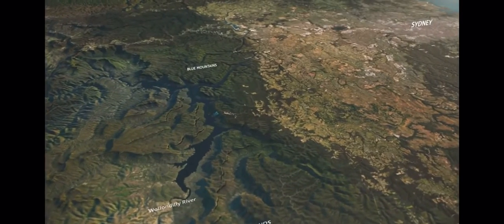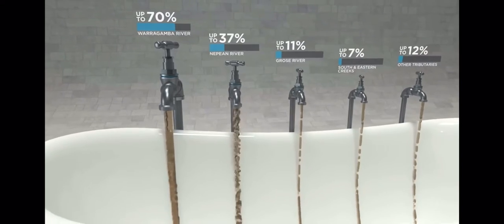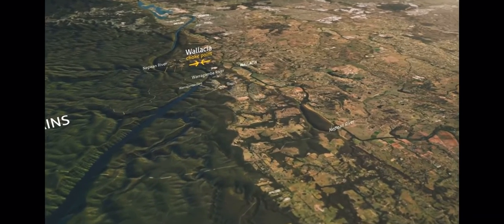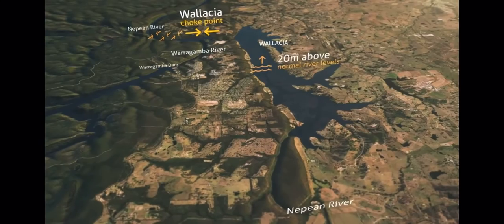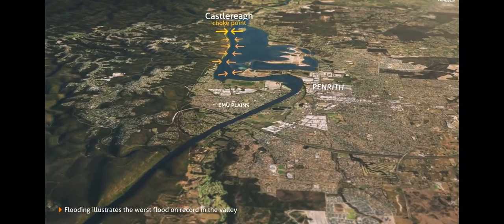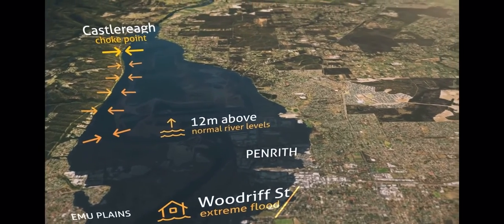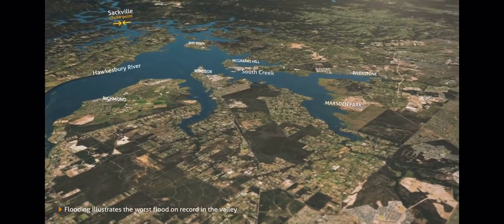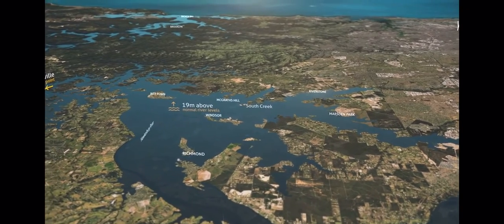SES - Bathtub Effects Hawkesbury Flood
SES have gave an inside - The Bathtub Effects on the Hawkesbury Flood! Why is the local and state government did nothing to not leading up to the events like releasing dam capacity in 2021 flood where many properties ring affected! Sometimes we wonder 💭